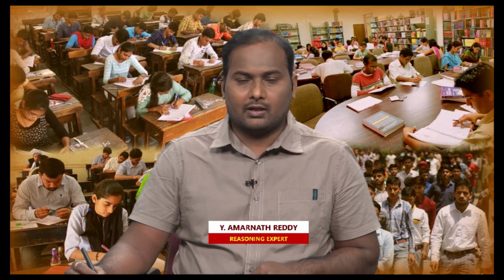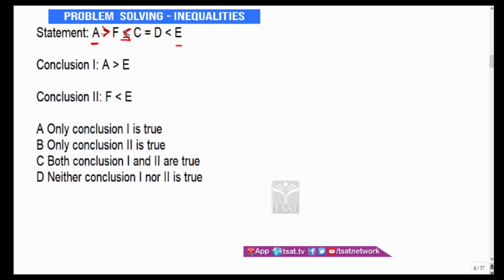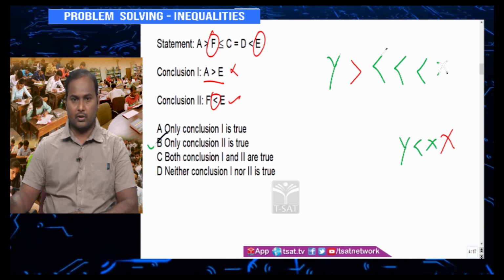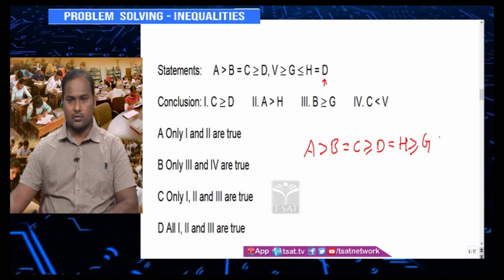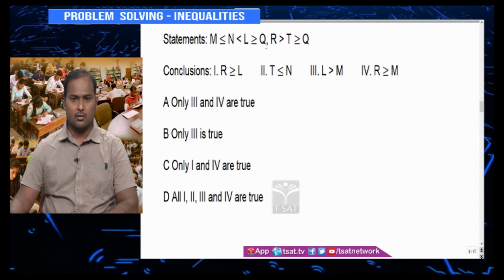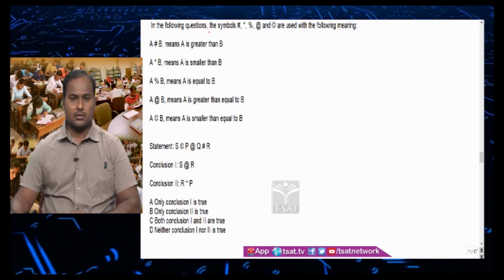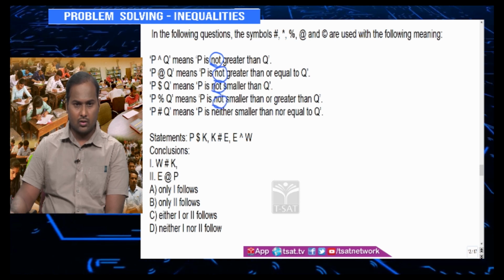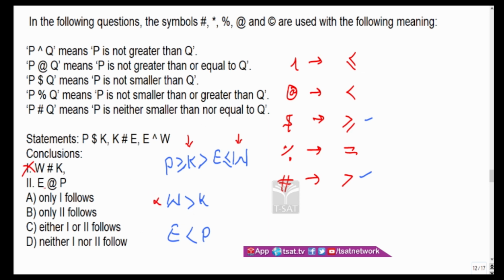SSC CGL || General Intelligence - Problem Solving - Inequalities || T-SAT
T-SAT Network Digital Classes are Now Available on Following Platforms:

👉Install T-SAT App:
1. For Android Users: Play Store
2. For Apple Users: AppStore